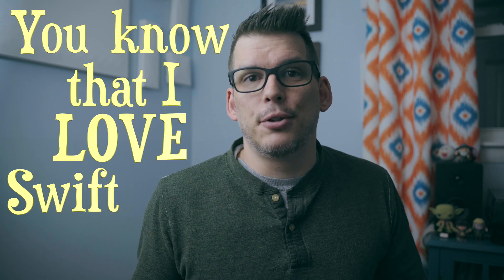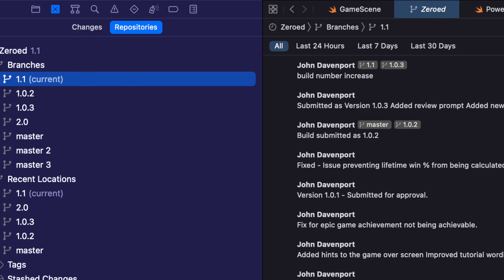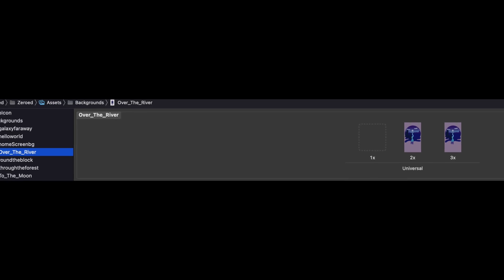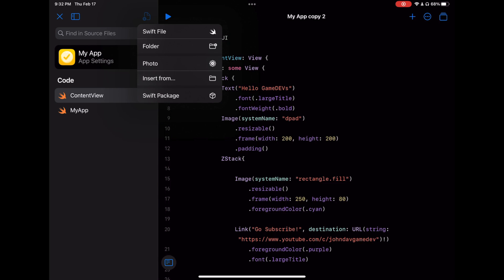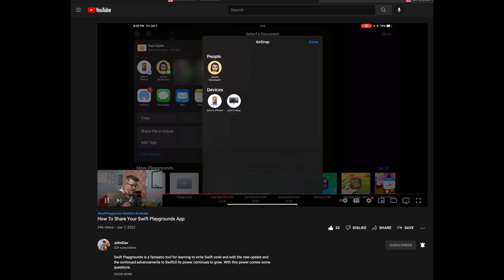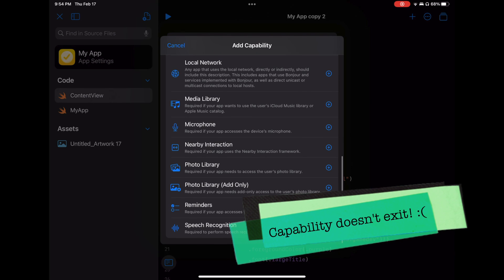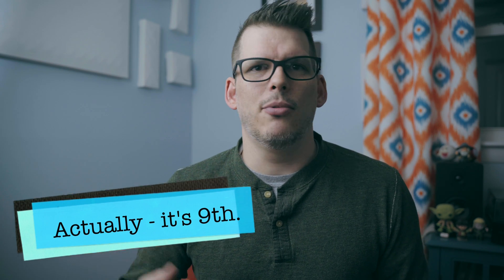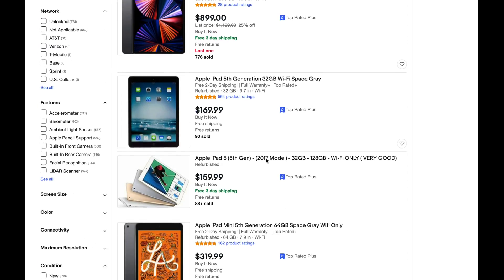Swift Playgrounds Has Limitations | What Are They & How Do They Impact You?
Swift Playgrounds is awesome and I love using it. However, mostly due to it being an iPad app, and partially due to it being "playgrounds" (i.e. training tool), there are a few limitations that are worth talking about in the hopes that Apple will address them in the future.

0:00 - Intro
0:25 - The Point Of This Video
0:53 - Problem # 1 With Swift Playgrounds
2:04 - Problem # 2 With Swift Playgrounds
2:49 - Problem # 3 With Swift Playgrounds
3:53 - Problem # 4 With Swift Playgrounds
4:50 - It's still a great teaching tool

The first issue I have with Swift Playgrounds is that it has no easy way to implement any kind of source control. This is terrible for any sort of serious coding. You need to be able to document version changes, create branches for ideas or bug fixes, and without source control you don't have an easy way to do this on the iPad.

One quick that isn't really an issue with Swift Playgrounds, but just something I don't quite understand is how images are handled. In Xcode you assign the images to sizes 2x, 3x etc, but in Swift Playgrounds you just important an image into your asset folder and I guess we're supposed to trust that Swift Playgrounds handles the downsizing?

On stage at WWDC 2021 Apple unveiled this major update to everyone and we were all very excited about it. One of their promises was that you could use Swift Playgrounds on your iPad and then transfer the project to your computer and work within Xcode. While this is true, there is an Asterix here and that is that is that Swift Playgrounds uses a special package file which is much more limited than your standard .xcodeproj file.

Finally - when it comes to releasing apps to the AppStore Swift Playgrounds does give us this option - and that is fantastic. However, one strange limitation it is that there is no capability given to us for IAP. This means hat monetizing our Swift Playgrounds created Apps will be left to paid apps, which is nice, but honestly paid apps are nearly impossible to market without a marketing budget and as a result is not the most ideal option for a budget conscious beginner coder who's using an iPad.

I hope you enjoyed this list of minor issues that I have with Swift Playgrounds. Let me know if you've run into anything else that's gotten in your way while exploring this new way of making apps on our iPads.